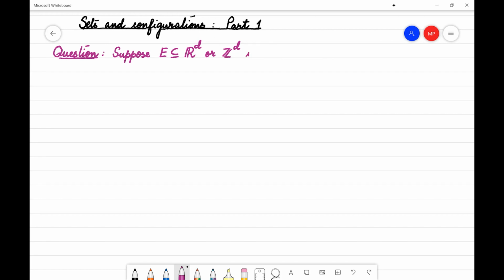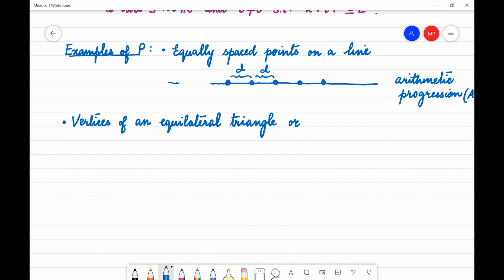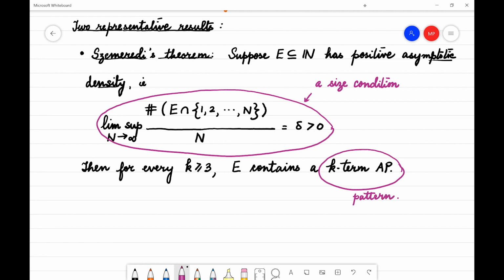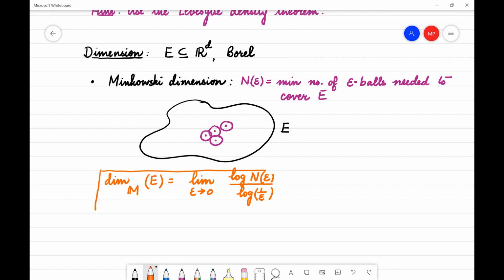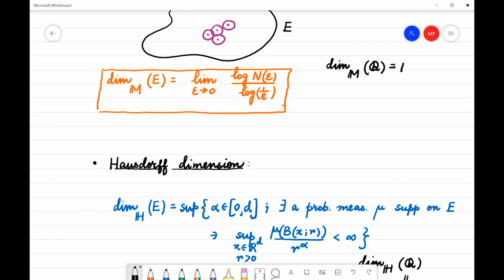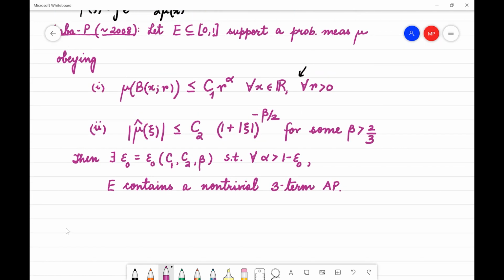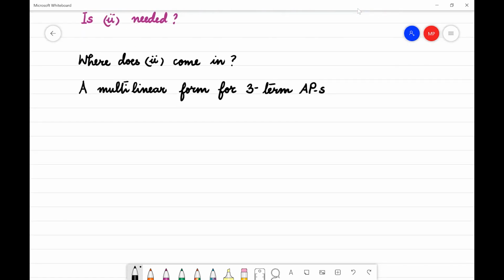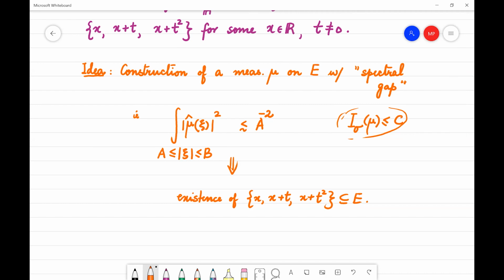Malabika Pramanik, University of British Columbia-Part 1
Sets and configurations math.k-state.edu/pas